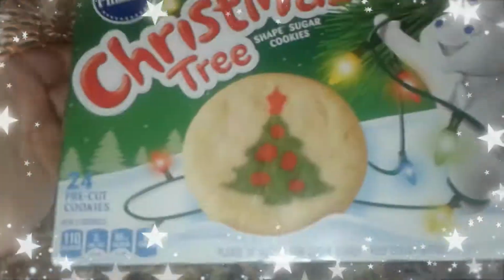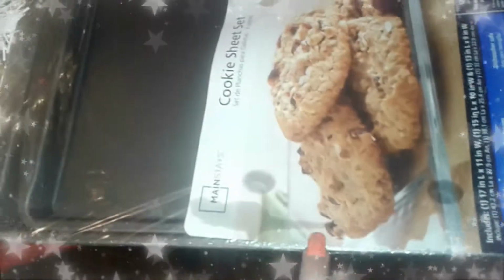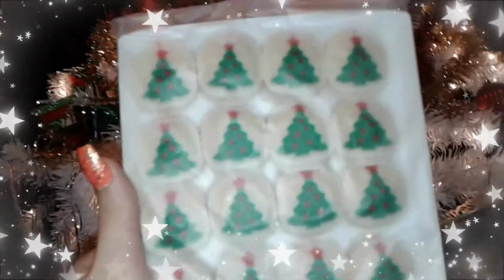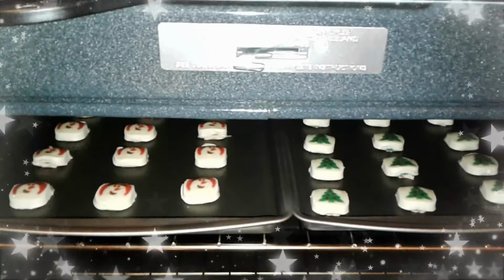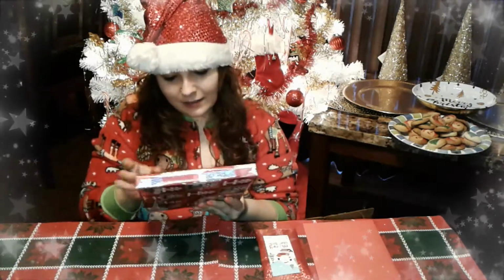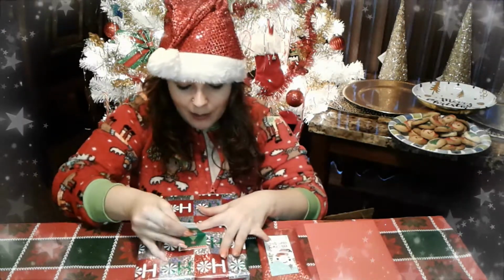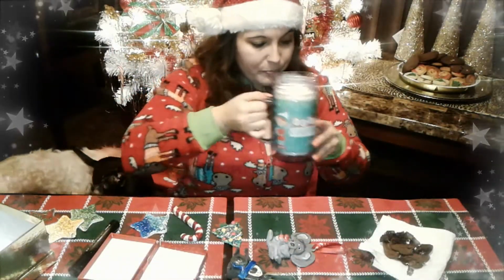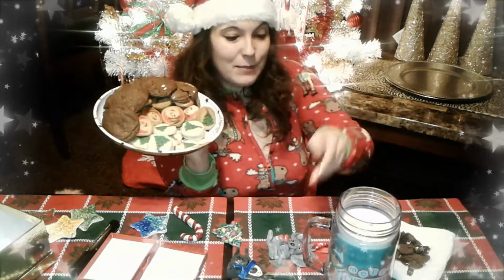CHRISTMAS | 2017 | VLOG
Merry Christmas 2017! Spend the day with me...baking cookies, unwrapping gifts! Hope everyone has a very Merry Christmas! Enjoy!

💕 Let's Become Best Friends! 💕

Snap-chat ⇢ MzPatriciaAnn

❃ "MERRY CHRISTMAS EVERYONE!"- ♥x♥x PatriciaAnn